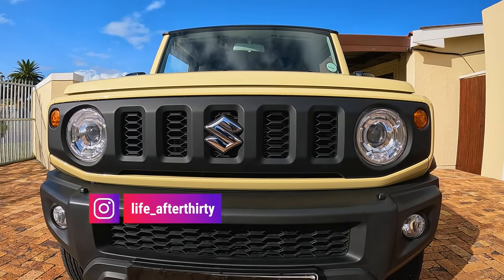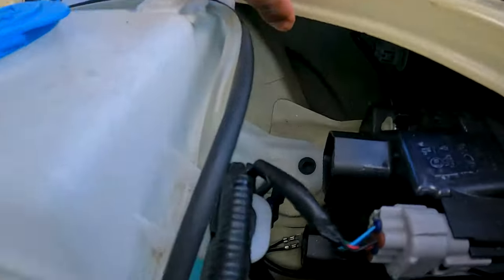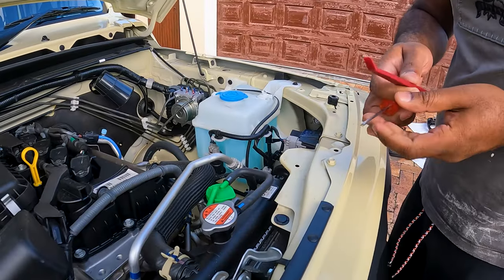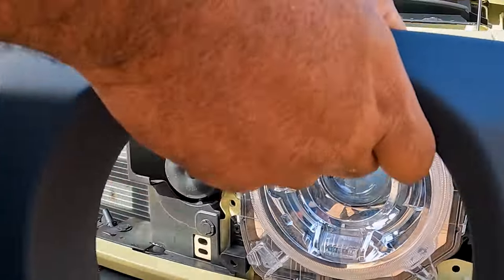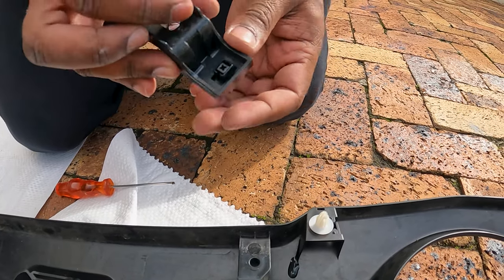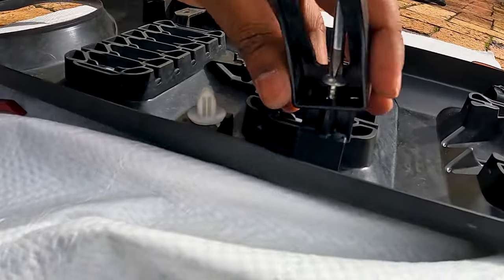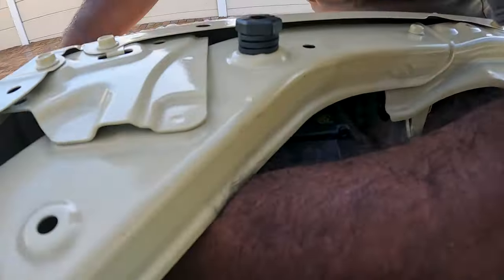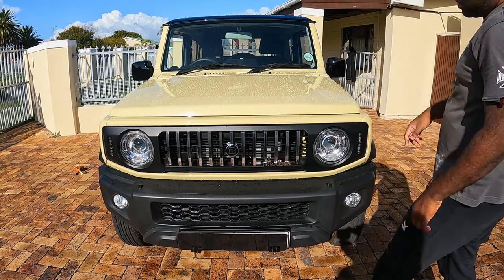SUZUKI JIMNY grill installation (Mercedes G-Wagon Style)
Welcome to this step by step guide on how to install a Suzuki aftermarket grill.

Note that this video was specific to a G wagon grill but the process will be slightly different for other grills.
If you are applying any badges to the grill it will be best to do this before commencing the installation. Visit your hardware store for some ideas on fixing it to your grill.

Tools needed
Flat head screw driver, plastic removal tools, Philips head screw driver and a long-nose pliers

Step 1
Unplug the turn signal lights from the left and the right. This is easily achievable without removing the airbox but if you have to remove it loosen these two bolts.
I manage to squeeze my hands in easily and pressed the release clip by feeling my way around.
Step 2
This step is optional
Before removing the Grill test if your new turn signals lights are functional. Easily plug them in and turn on the Hazards. Now remove the lights and set aside to attach to the grill later.
Step 3
Remove top two push screws using a small flat screw driver or a plastic removal tool. Pull the clip up gently releasing the screws.
Step 4
Turn the two square clips situated under the grill anti clock wise one click.
Step 5
Gently pull on the grill to remove the clips, this is probably the most difficult part. As I pulled the grill loose from the body I could feel the route or next lose clip and followed that direction.
Step 6
Set the original grill next to your new grill. Now we need to transfer a few parts over from the old grill to the new grill
Install the white clips supplied with the new grill.
I found some of the white clips supplied difficult to slide into the brackets but it eventually worked. I also used a glove as the clips become sharp as I applied pressure to it. If you struggle move onto the next clip eventually it works.
Step 7
Transfer the bottom mounting brackets to the new grill. This is done by removing the bracket from the old grill using a tool to gently lift the clip. Keep this clip safe with your old grill.
Now lets remove the bottom square clip. This is achieved by turning the clip so that press hooks are facing up. Then use your pliers and gently squeeze the clip releasing it from the bracket.
Step 8
Mounting the new bracket to the grill push the square clip into the new bracket and use the screw supplied to attach the bracket to the new grill.
Step 9
unscrew the top brackets from the old grill and reattach to the new grill with the same screw. This bracket and screw was not supplied with the new grill.
Step 10
Ensure you tape the white DRL cable if you are not making use of this function. We used insulation tape for now.
Attach the left and right lights by noting the L and R on each light. Use the supplied screws.
Step 11
If you are installing badging ensure that everything is secure and tight as you will not be able to make major adjustments to positioning once the grill is attached to the car.
Step 12
 Attaching the grill to the car.
Make things easy and plug the turn signal lights now so you don’t need squeeze your hands in later.
 We placed the grill on the bumper and aligned the clips to the holes on the bumper. We then test fitted and moved any clips that seemed out of alignment. We then pushed the grill into the body and then push everything one last time to get that final click.
That’s it you have installed your grill. Admire your work and be sure to test your turn signal lights.